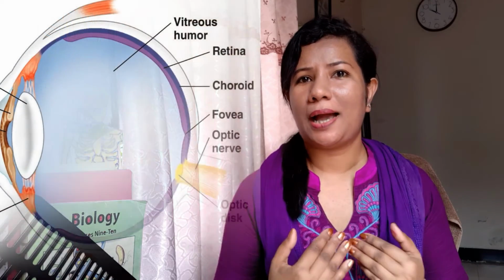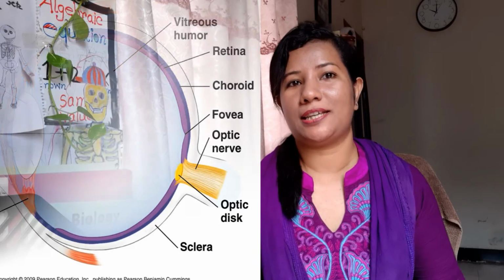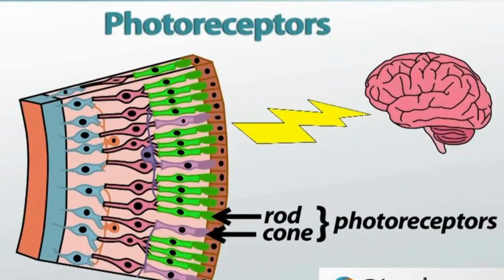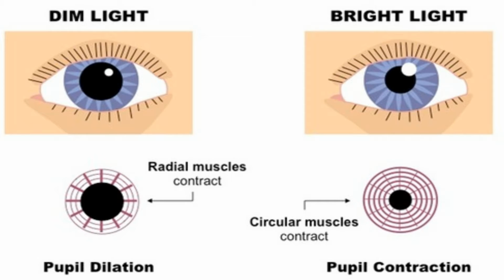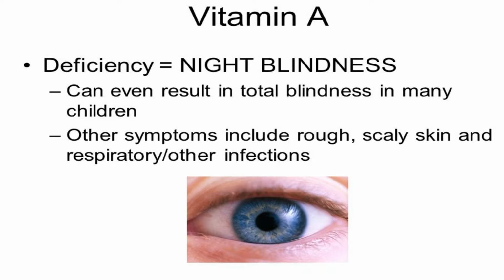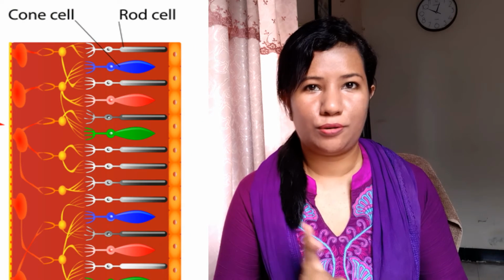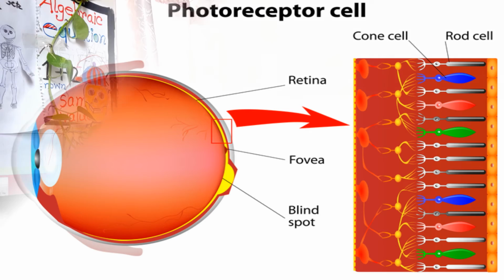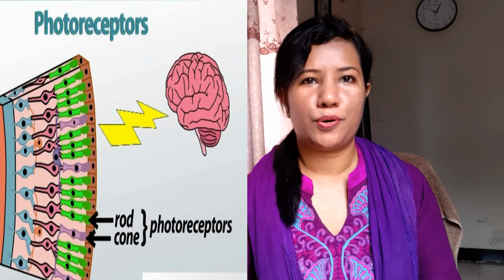Retina //Biology //EducatorSharmin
BIOLOGY-2018 H Paper